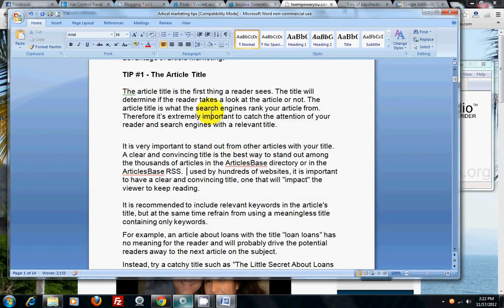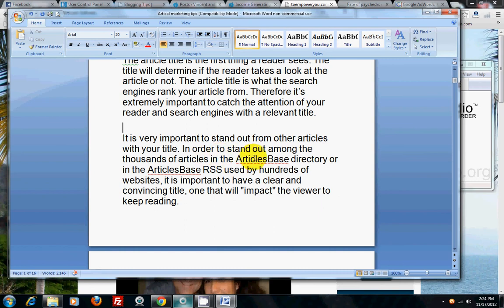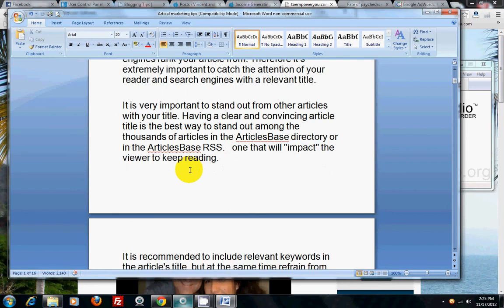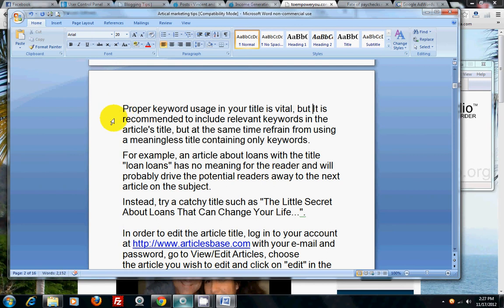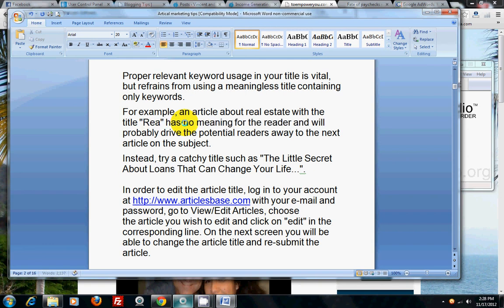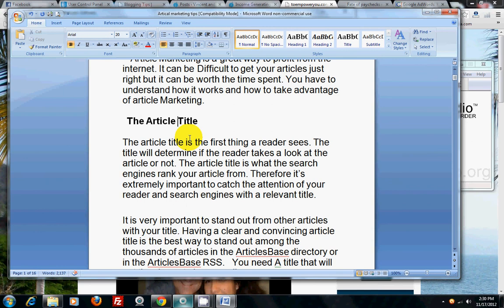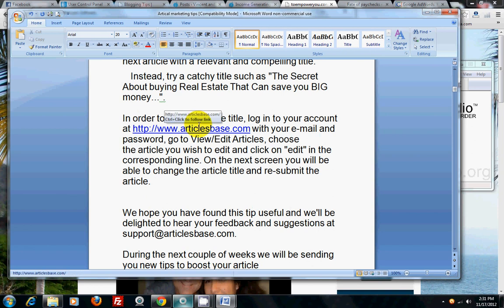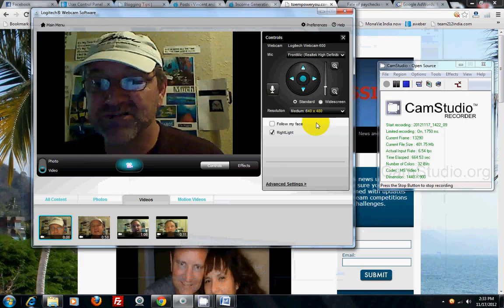Empower network Blogging tips, How to re-write an article part 2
visit
for all your Empower Network training

If you are looking to join Empower Network we have a team that is here to help and support you.Get started today